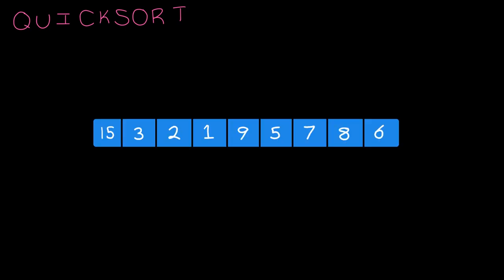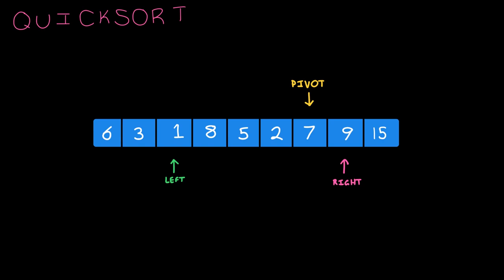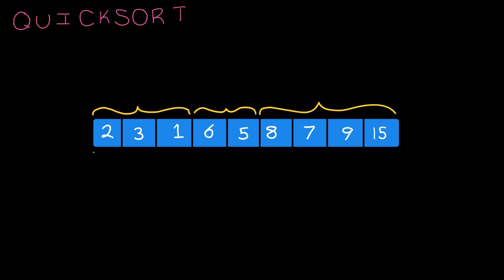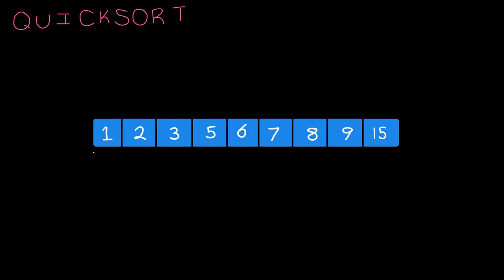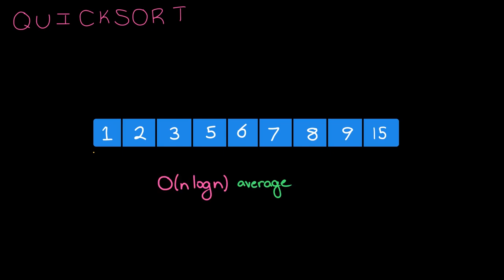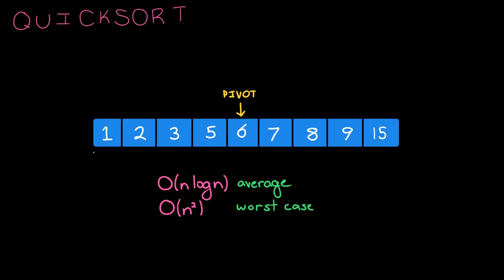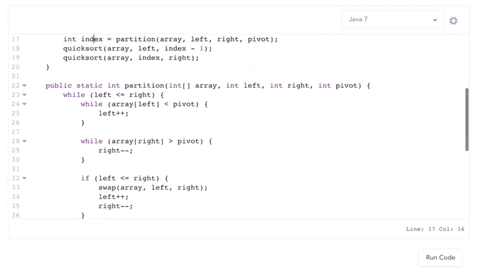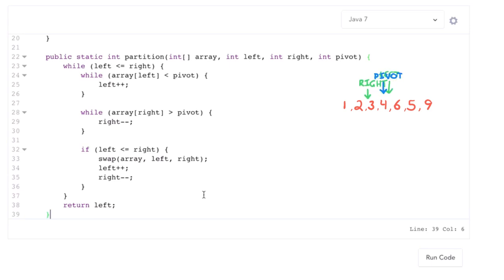Algorithms: Quicksort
Learn the basics of quicksort. This video is a part of HackerRank's Cracking The Coding Interview Tutorial with Gayle Laakmann McDowell.